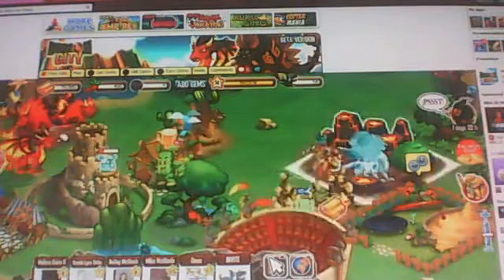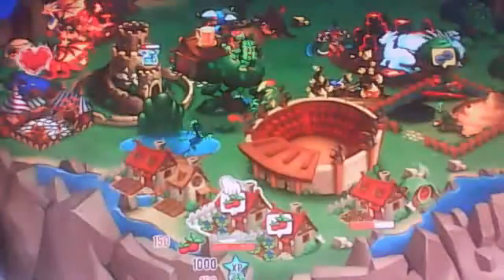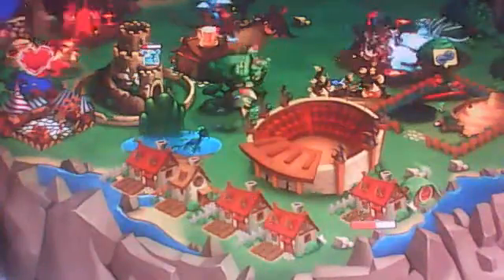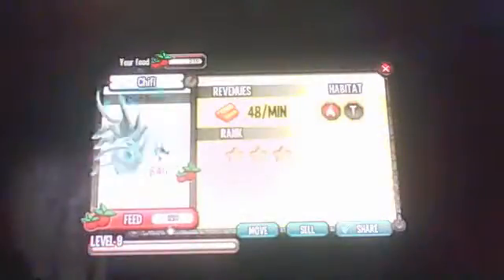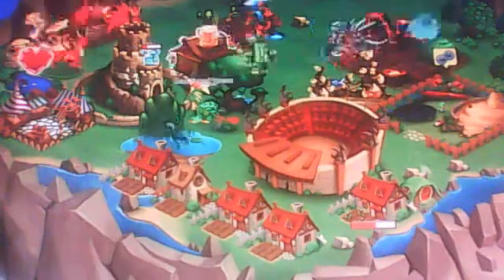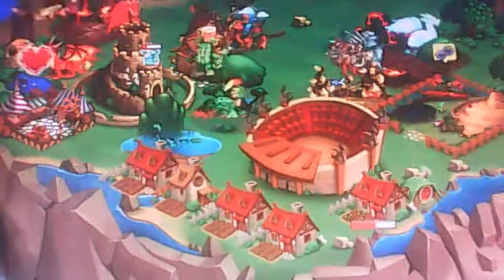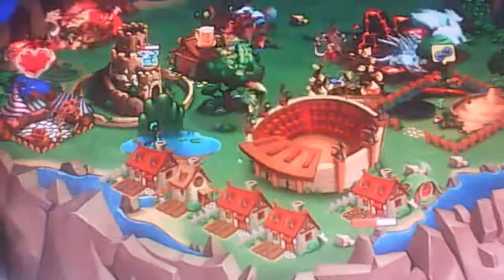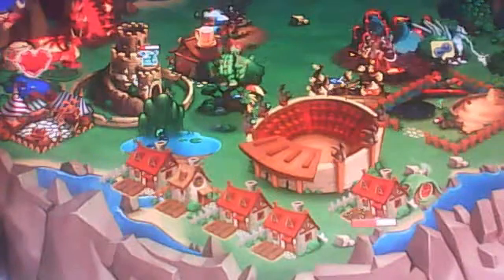Webcam video from November 13, 2012 10:09 AM